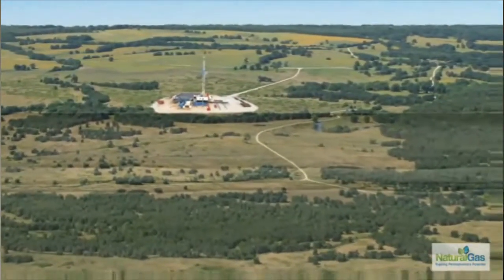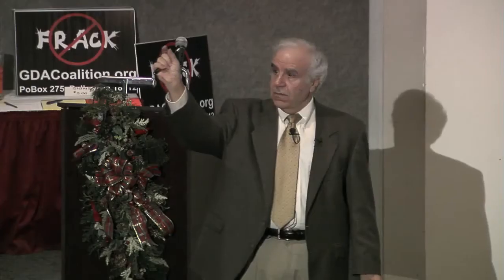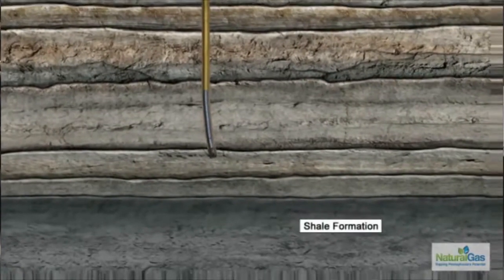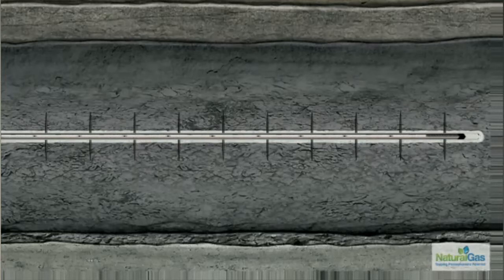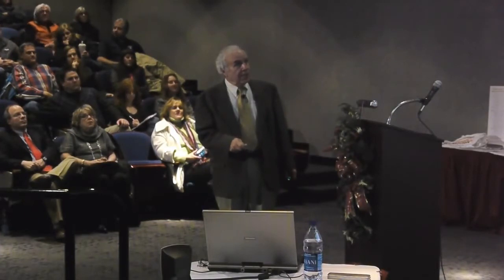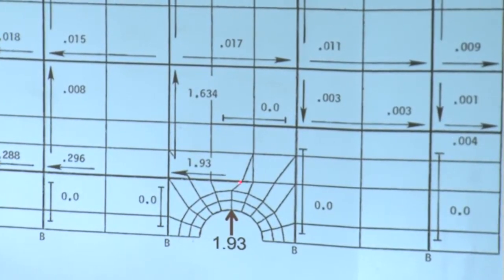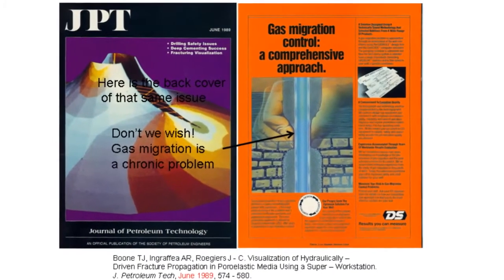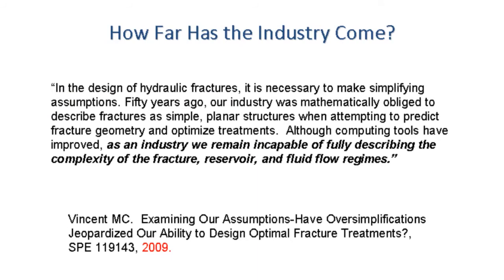Dr. Ingraffea Discusses Gas Well Construction and Hydrofracking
Dr. Anthony Ingraffea discusses gas well construction, hydrofracking, micro annular casing leaks, and more.

A video file of this 23 minute segment can be found

A video file of the entire presentation can be found